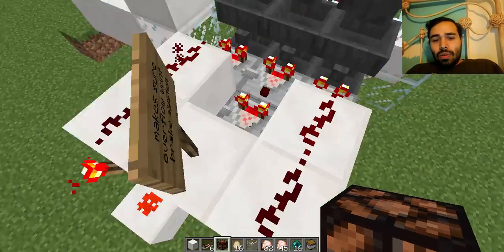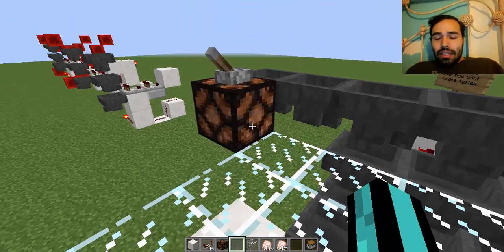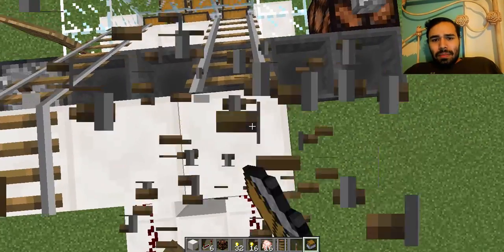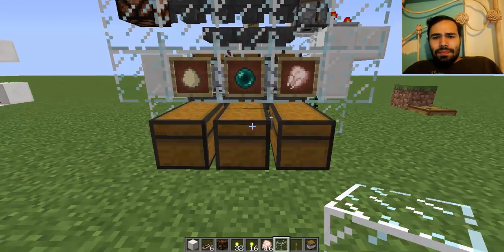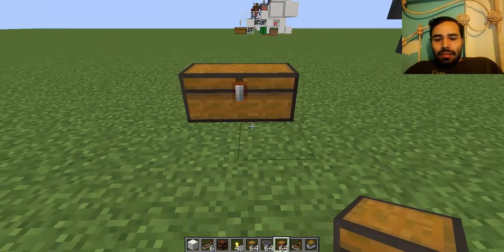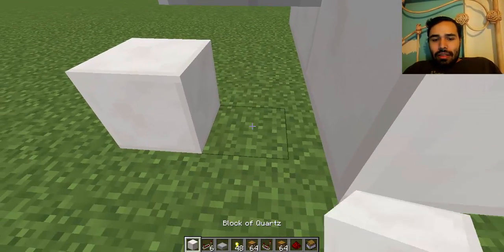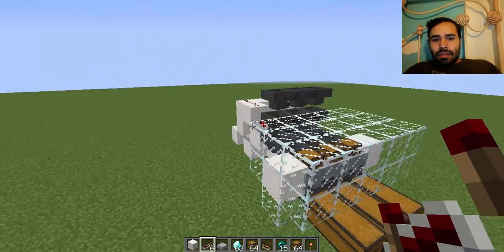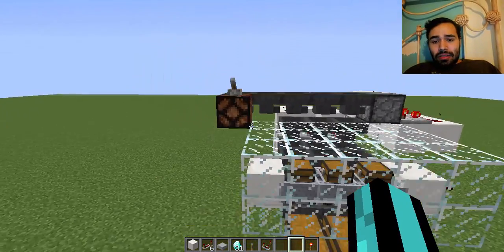compact item sorter infinite storage (with over flow protection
this is an item sorter that has infininate sorter infinite storage overflow protection and automated waist disposal link to original redstone design